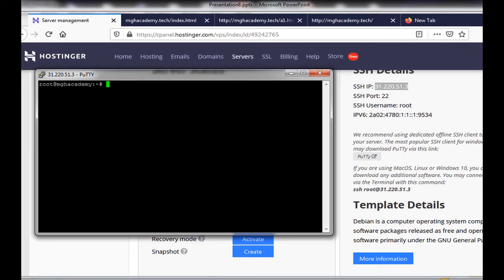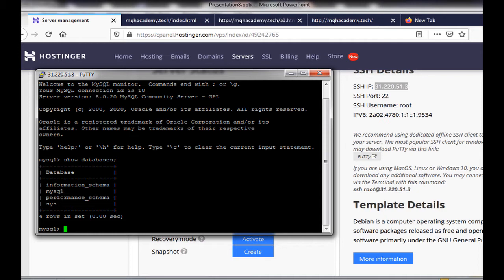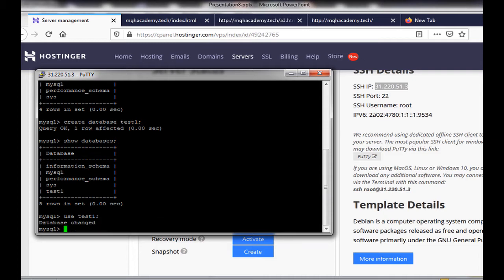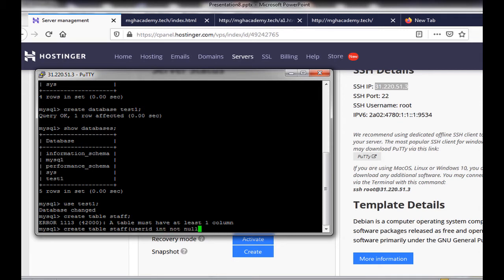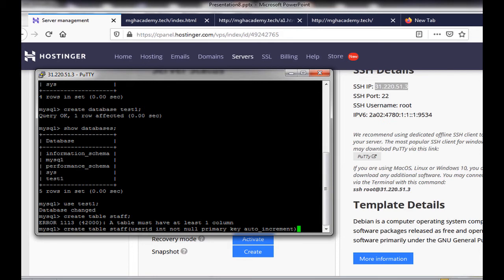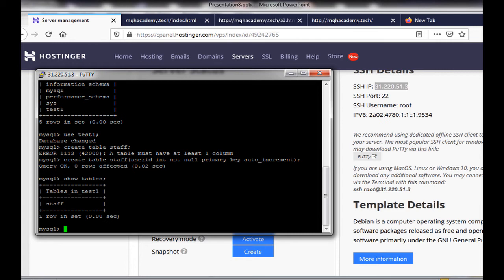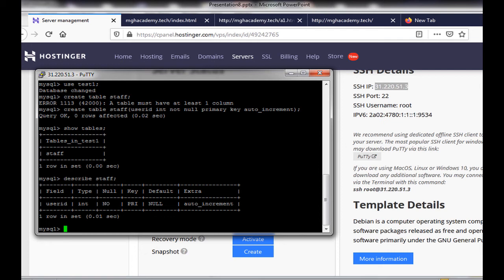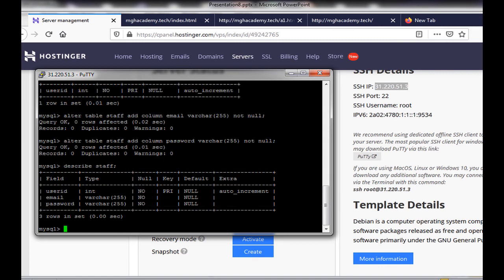creating tables in mysql cli in linux server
this is lecture number 13 in the course setting up a web server: sql injection and prepared statements in which we explain how we could create tables in the mysql database using the cli in linux.